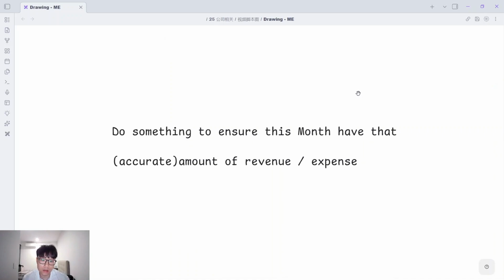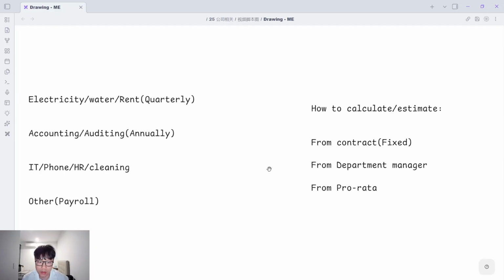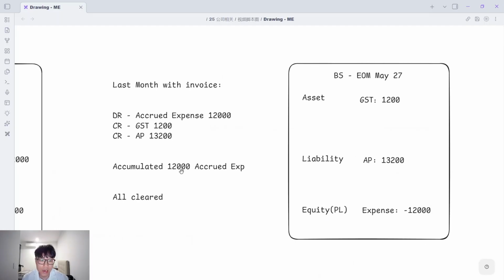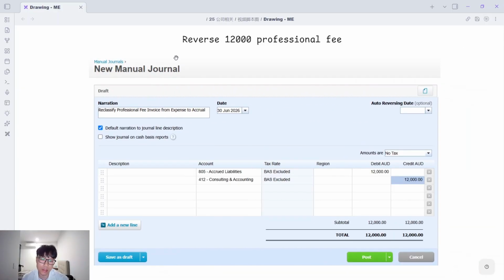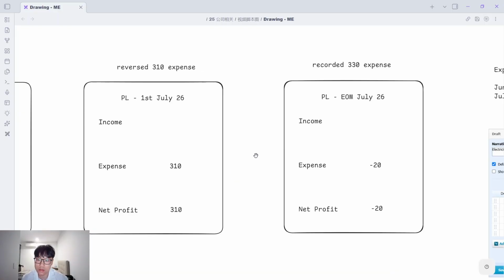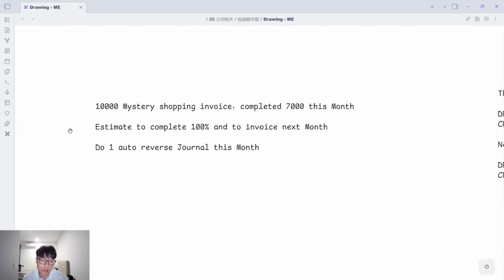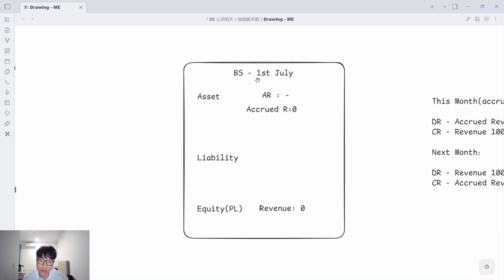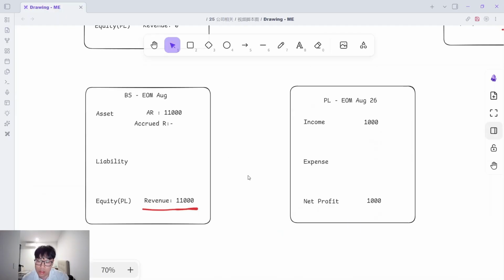Ep 3 Accrued Expense & Revenue